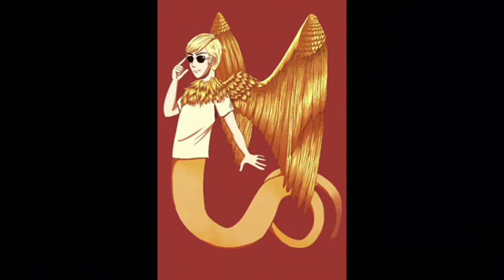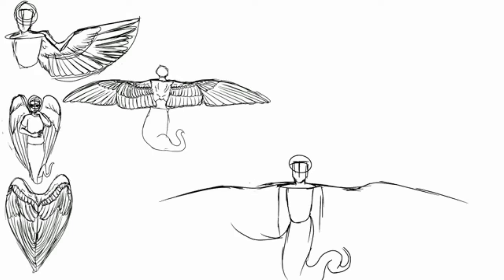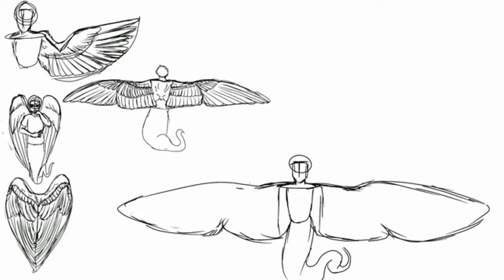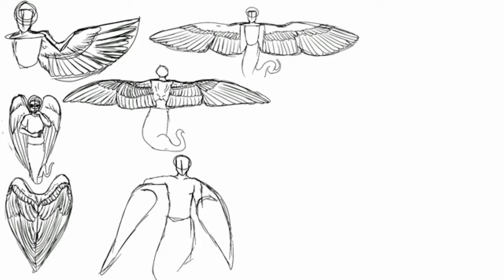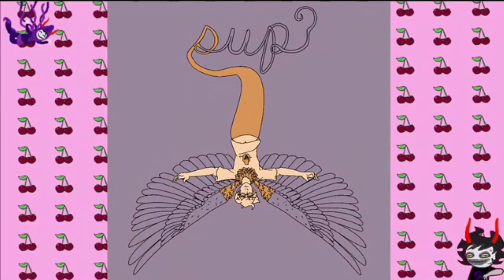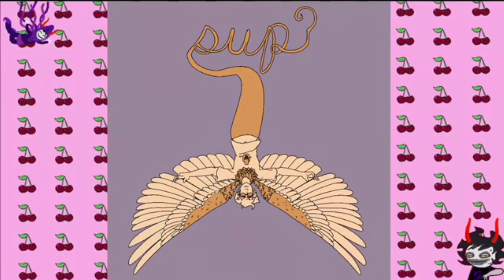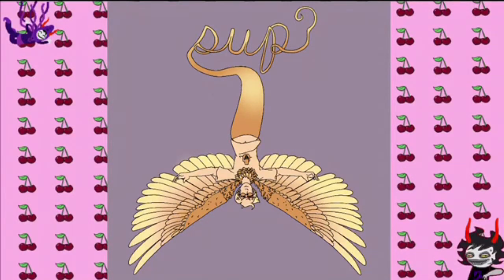From This to This - Redrawing Davesprite